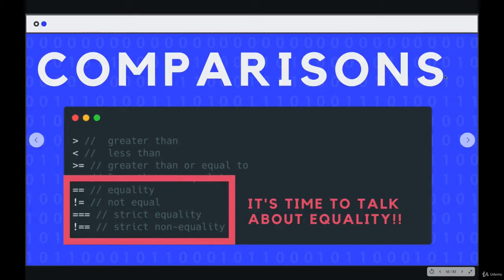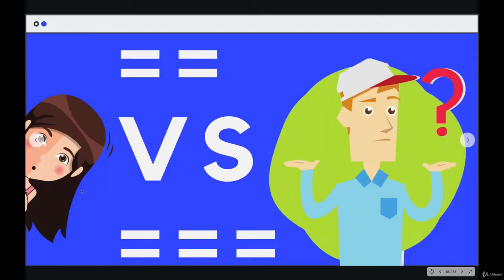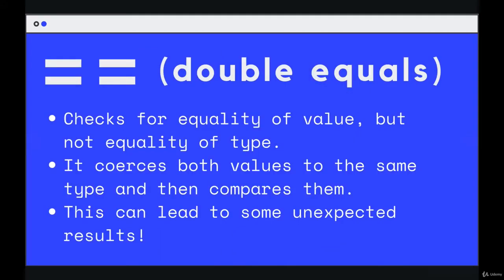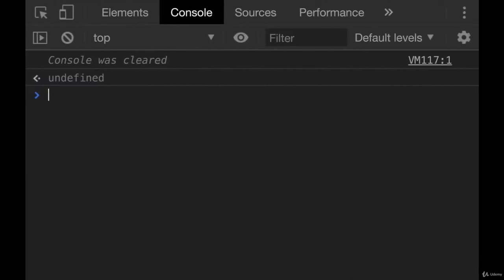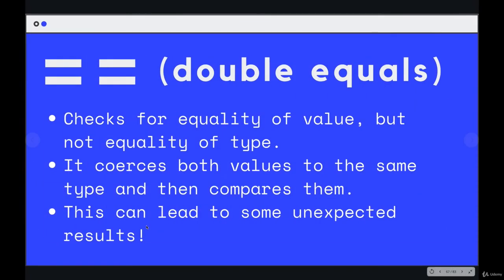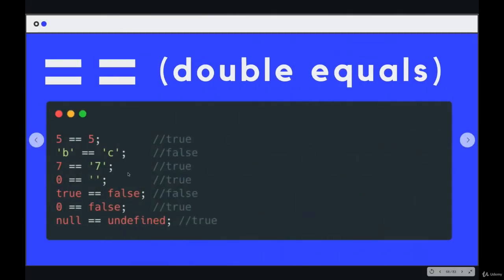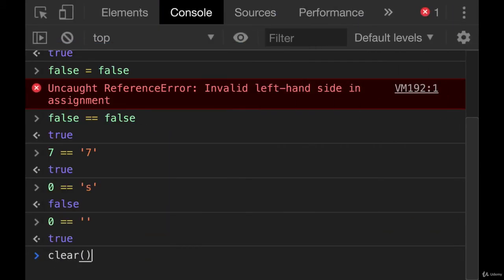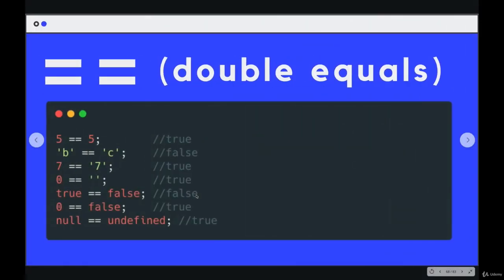Controlling Program Logic and Flow: Double Equals == --The Modern JavaScript Bootcamp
Double Equals == - why do we use double equals == when coding with c# in unity tutorial. What is the difference between equals method and operator in java

Difference between equals method and == operator in java - How to compare Strings in java - testing with String, StringBuffer and Integer

difference between single equal double equal and triple equal in php (hindi).
java string comparison - equals()  == oper; difference between == and equals method in java;.
what is difference between double equals == and triple equals === in php.
in c# we often use single equals sign and double equals sign  but why?
Difference between equals method and == in java string double equal == vs triple equal === in javascript.

javascript tutorial 23: double equal vs triple equal.
c# == vs equals ( c# tutorial). difference between == operator and equals method in java?  to compare objects to check equality but main difference between equals method and == operator is that one is method and other is operator
assignment operator (=) vs equals to (==) operator in c/c++ language | in hindi.